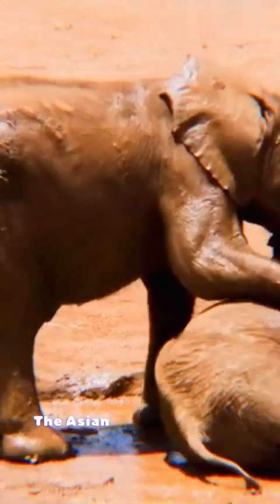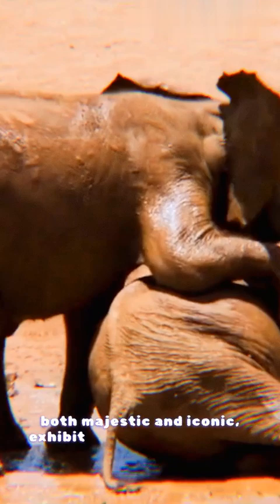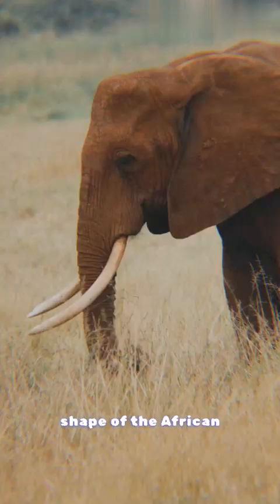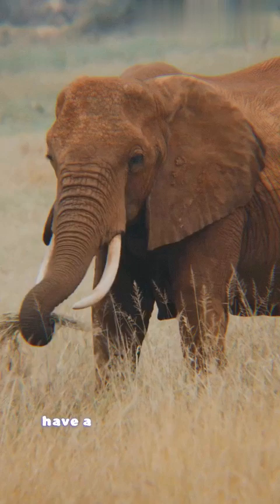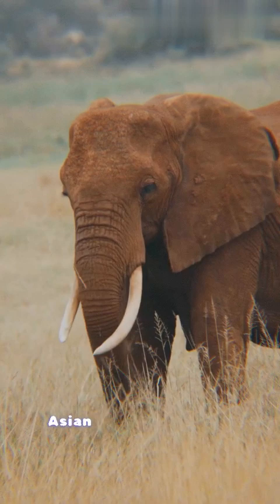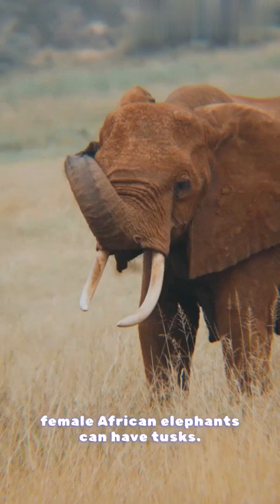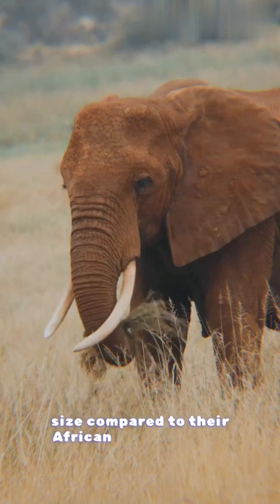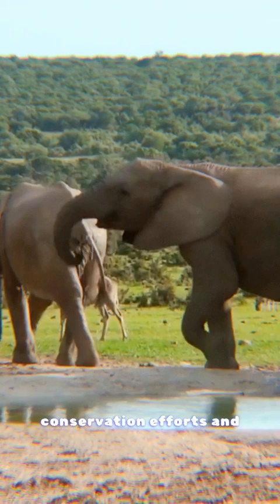Elephants 🐘 | Difference between African Elephant and Asian Elephant 🐘🐈❤😍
🐘 Experience the majestic world of elephants with our captivating YouTube short! 🌍 Watch as these incredible creatures roam freely in their natural habitat, showcasing their extraordinary strength and intelligence. 🎥 Our expert wildlife photographers have captured breathtaking footage of elephants bathing, playing, and interacting with their herd. 🌿 Immerse yourself in the captivating sights and sounds of the African savanna as you witness the wonders of these gentle giants. 📸 Don't miss out on this incredible opportunity to learn about elephant behavior and conservation efforts. 🦁🦒🐆🦓

African elephants (Loxodonta africana and Loxodonta cyclotis) and Asian elephants (Elephas maximus) are the two main species of elephants that exist today. While they share some similarities, they also have distinct differences in their physical characteristics, behavior, habitat, and distribution.

Size and Physical Characteristics:
African elephants are generally larger than Asian elephants. They have a height ranging from 8 to 13 feet (2.5 to 4 meters) at the shoulder and can weigh between 5,000 to 14,000 kilograms (11,000 to 31,000 pounds). Asian elephants are slightly smaller, standing at about 6.6 to 9.8 feet (2 to 3 meters) tall at the shoulder and weighing around 3,000 to 6,000 kilograms (6,600 to 13,200 pounds). African elephants have larger ears that resemble the shape of the African continent, while Asian elephants have smaller, rounded ears.

Tusks:
Both male and female African elephants have tusks, which are elongated incisor teeth, whereas only some male Asian elephants possess tusks. In general, the tusks of African elephants are larger and longer than those of Asian elephants.

Trunk:
The trunks of both species are highly specialized and versatile, serving multiple purposes such as breathing, grasping objects, and communication. African elephant trunks have two finger-like projections at their tip, while Asian elephants have only one. This distinction allows African elephants to be more adept at picking up small objects.

Habitat and Distribution:
African elephants are found in a variety of habitats across sub-Saharan Africa, including savannas, forests, and deserts. They have a wider distribution compared to Asian elephants. Asian elephants, on the other hand, inhabit fragmented and diverse ecosystems in South and Southeast Asia, including forests, grasslands, and marshes. Their range extends from India and Nepal to parts of Southeast Asia.

Behavior:
African elephants tend to live in larger herds or family groups consisting of females and their offspring, led by the oldest and most experienced female, known as the matriarch. Male African elephants usually leave the herd upon reaching sexual maturity and may lead solitary lives or form temporary bachelor groups. Asian elephants, while also forming family groups, tend to have smaller herds and exhibit a more hierarchical social structure. In Asian elephant herds, males play a more prominent role, and the eldest male typically assumes leadership.

Conservation Status:
Both African and Asian elephants face threats from habitat loss, poaching for ivory, and human-wildlife conflict. However, their conservation status differs. African elephants are classified as vulnerable (Loxodonta africana) and endangered (Loxodonta cyclotis), while Asian elephants are categorized as endangered. This reflects the greater decline and more critical situation of Asian elephant populations.

In summary, African and Asian elephants differ in size, physical characteristics, tusk presence, trunk structure, habitat, distribution, social behavior, and conservation status. Understanding these distinctions is crucial for their conservation and ensuring their survival in the face of numerous challenges.